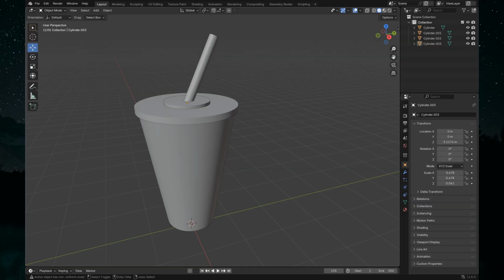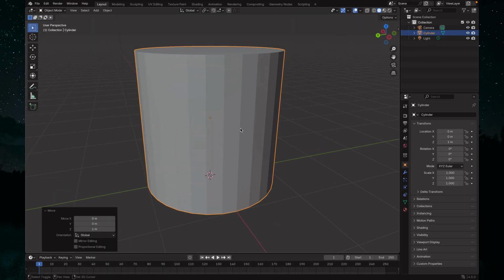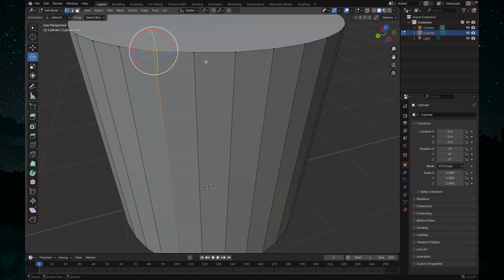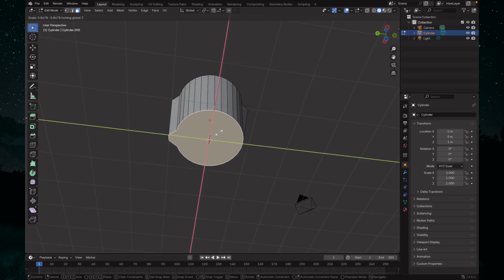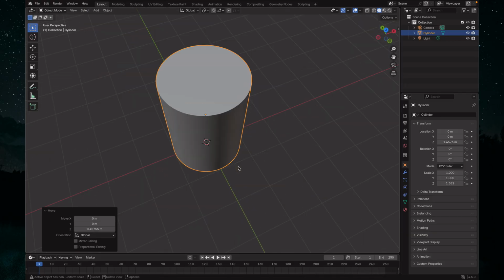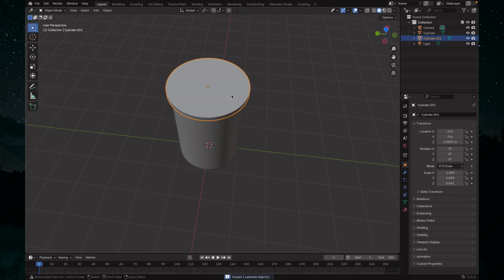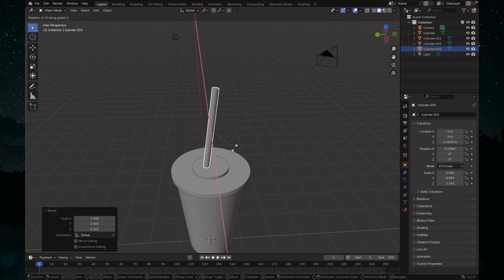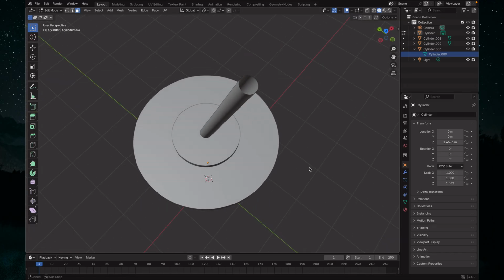3D McDonald’s Cup in Blender?! Watch Me Model It Step by Step! 🍟🧊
Welcome back to my Blender journey! 🚀
In this video, I take another step forward in learning 3D design by modeling a McDonald’s-style cup using Blender. 🥤
If you’re a beginner like me or just love seeing the creative process, this one’s for you. Watch as I shape, adjust, and bring this fast food icon to life in 3D. Let’s grow together on this modeling path!